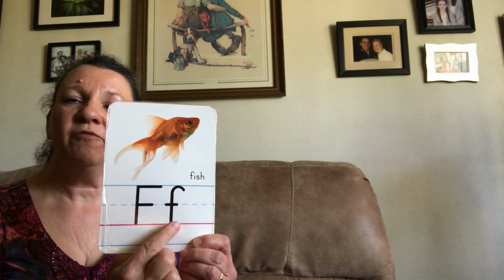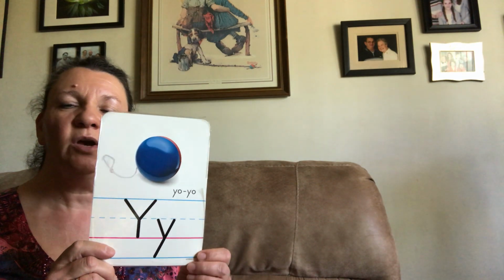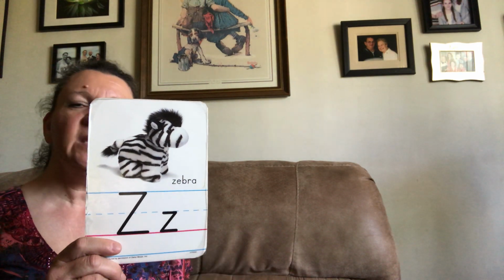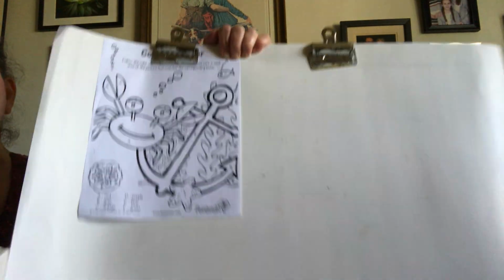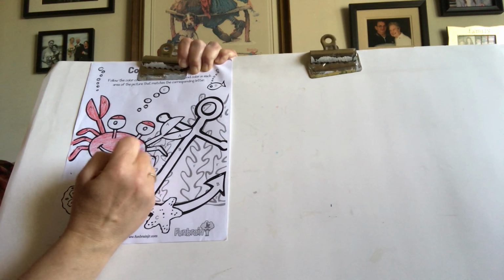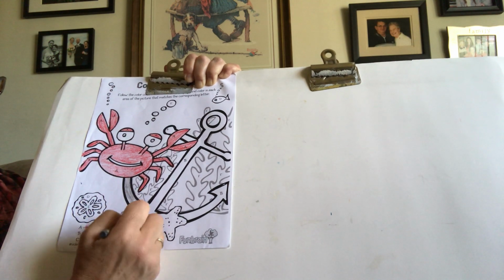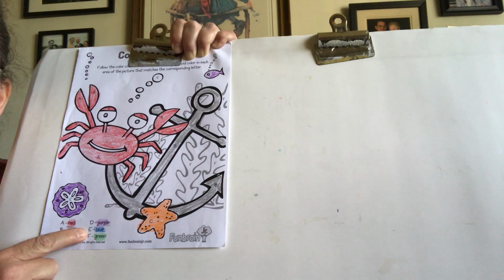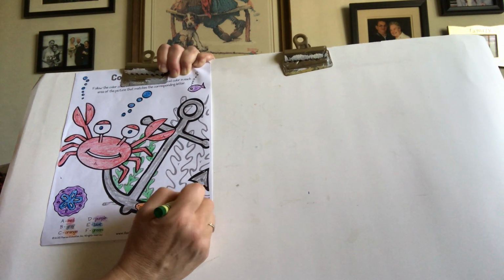Review Letters, Colors, & Shapes / “Clumsy Crab” book / Color by Letter Crab worksheet